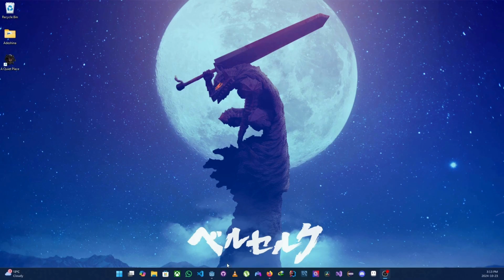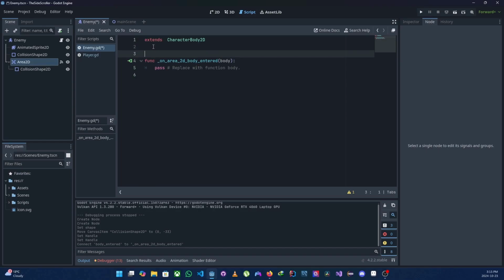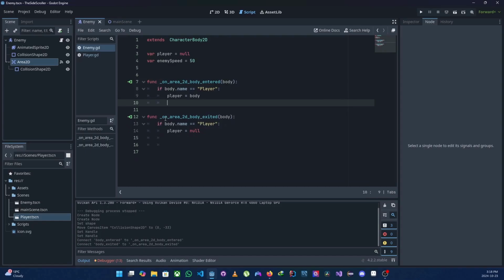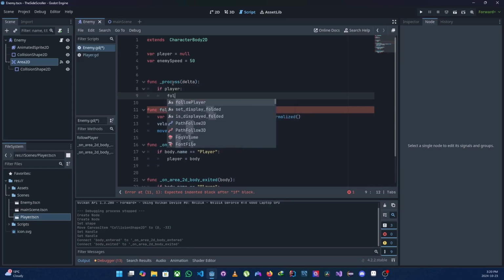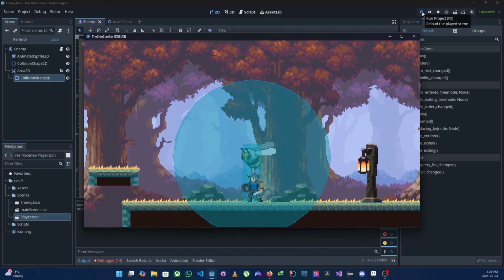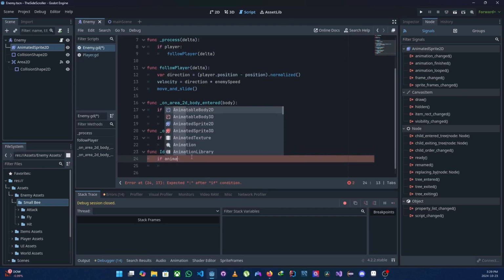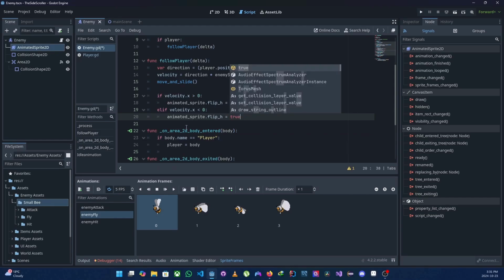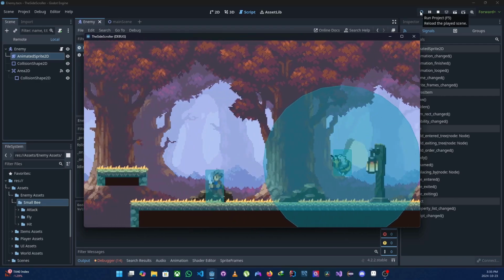Godot Game Dev Journey Ep 12 Enemy Setup and Animations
Enemy Setup and Animation in Godot - After a two-week break, I'm back with a brand new video! In this episode, we’ll be focusing on setting up enemies and creating smooth animations for them in Godot. From enemy behaviors to animation loops, I'll guide you through each step to help bring your game’s enemies to life. Perfect for anyone looking to improve their Godot game development skills. Let’s jump back in and get those enemies moving!